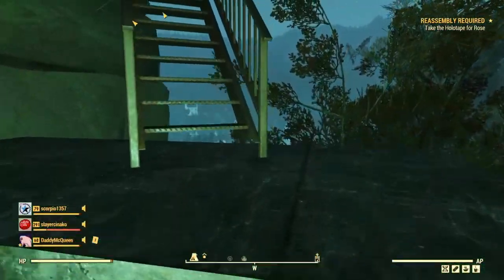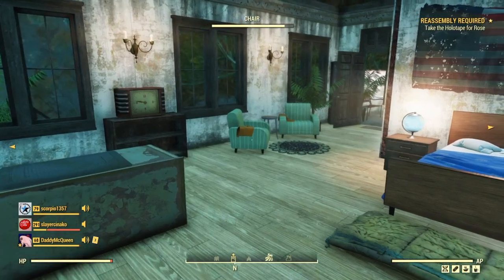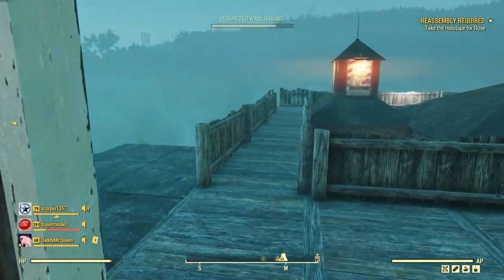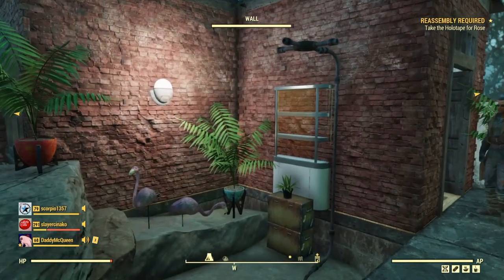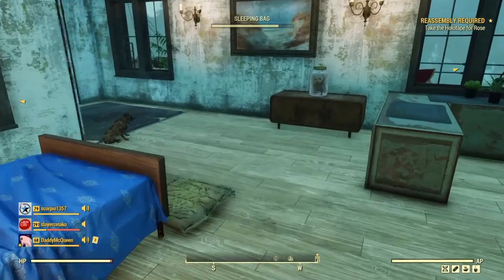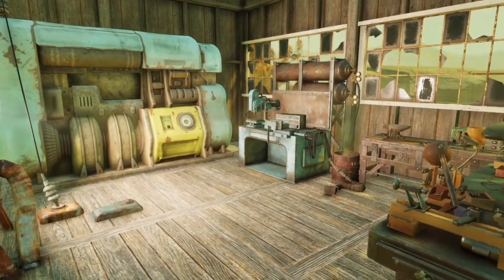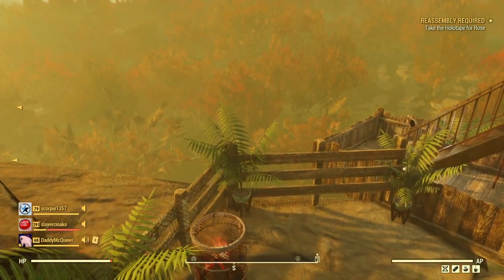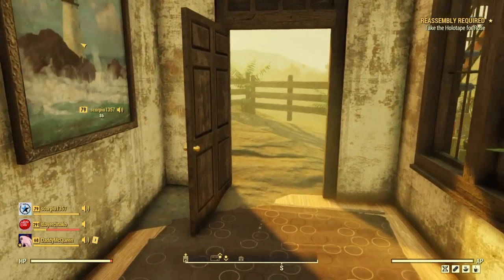Fallout 76 CAMP Tour - The Dog House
Thanks,

McQueen